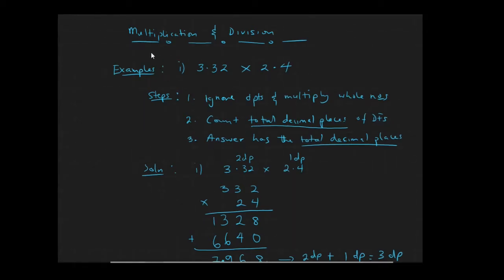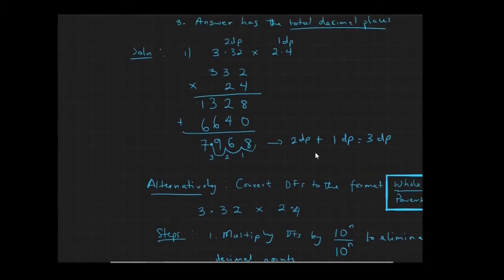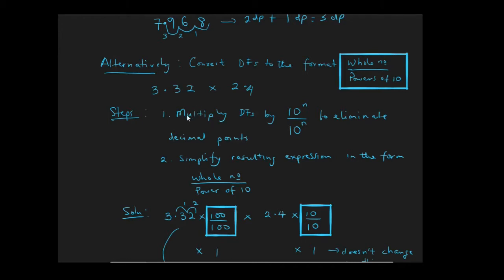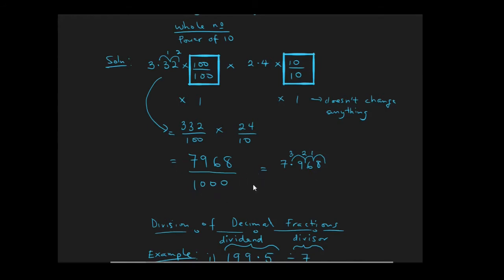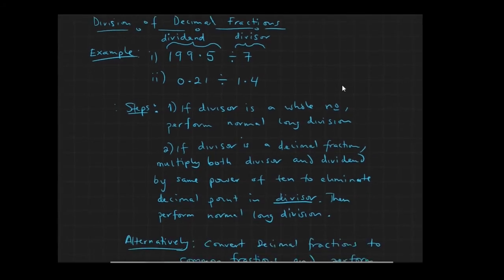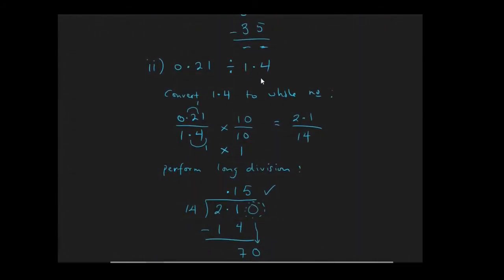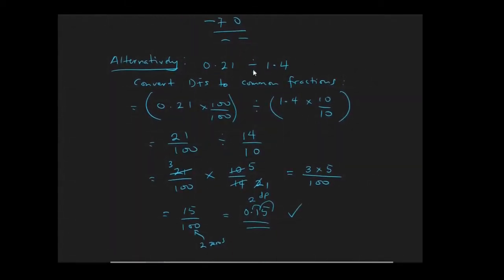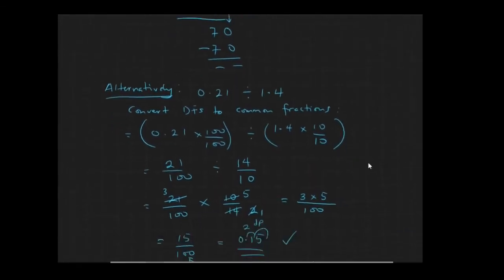BECE JHS MATHS Decimal Fractions Vnote 5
Decimal Fractions for JHS (Grades 7 to 9)